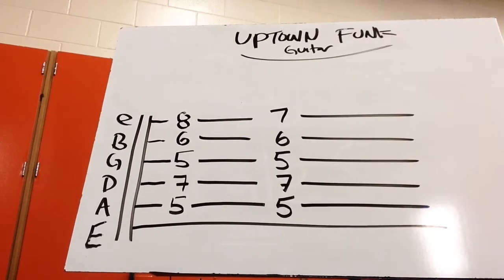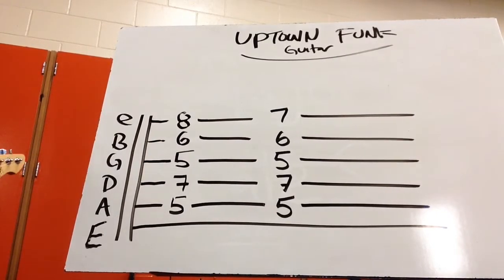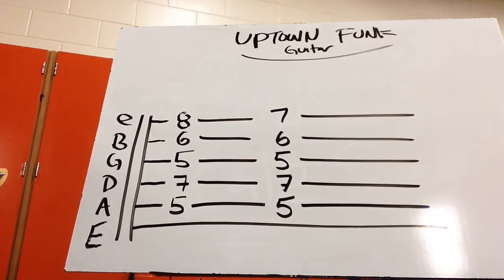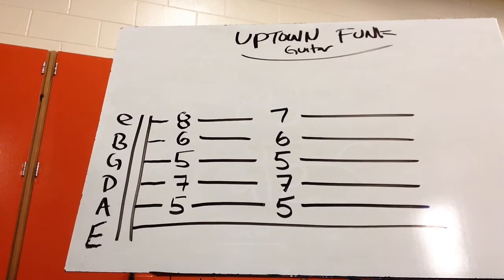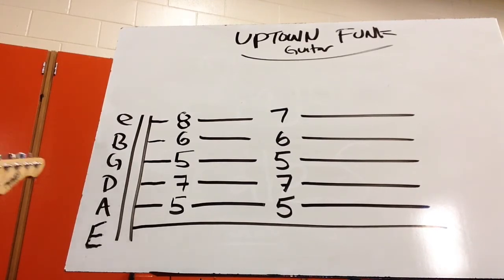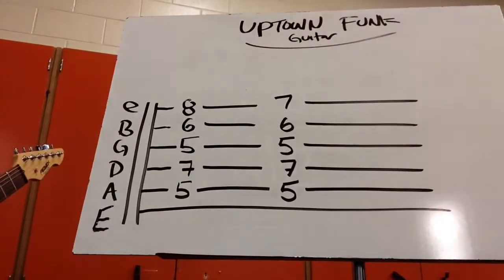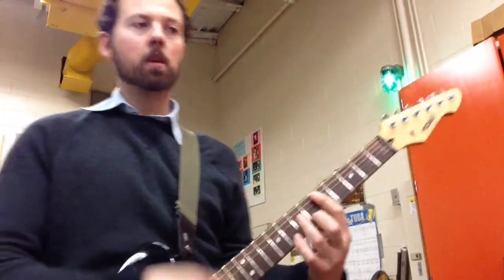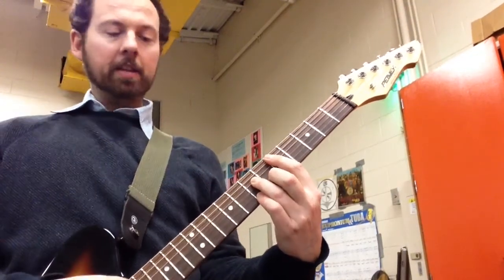Sirguymusic - uptown funk guitar